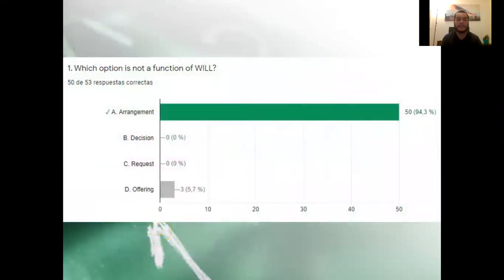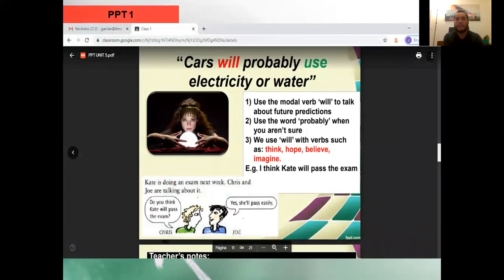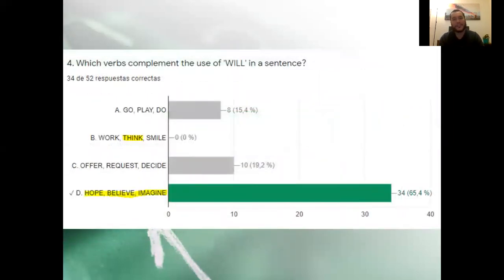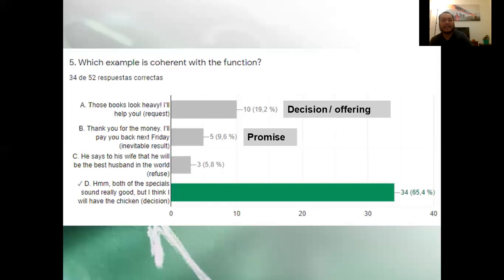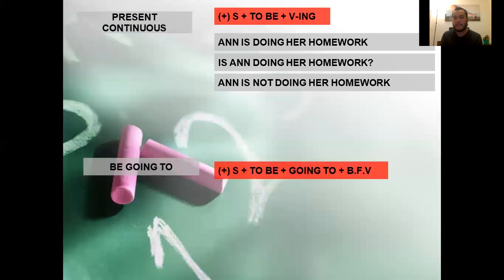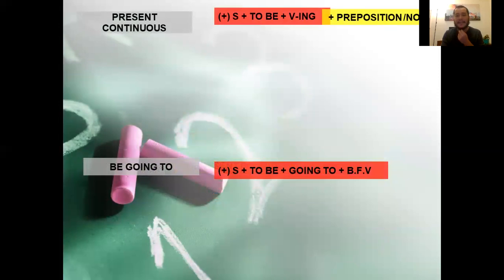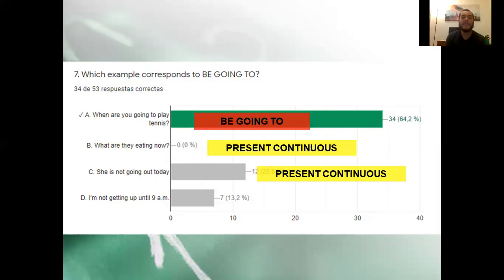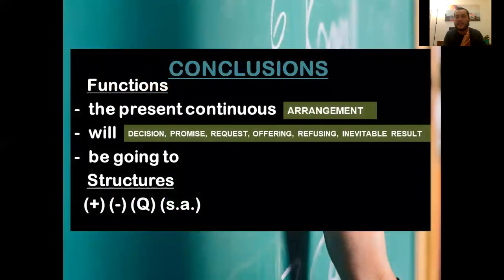Quiz Feedback: Future Life/ 10th Grade LBN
El siguiente Feedback tiene como objetivo, como la palabra lo dice: retroalimentar las respuestas a las preguntas del Quiz realizado en la plataforma Classroom. Sorry for the HD!